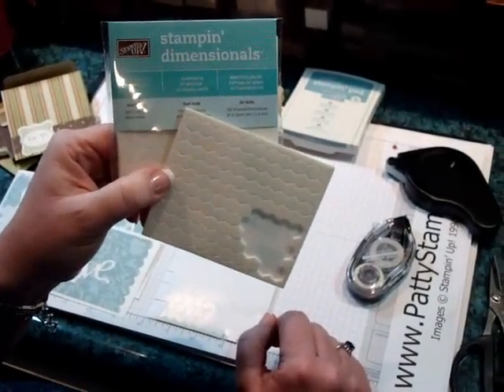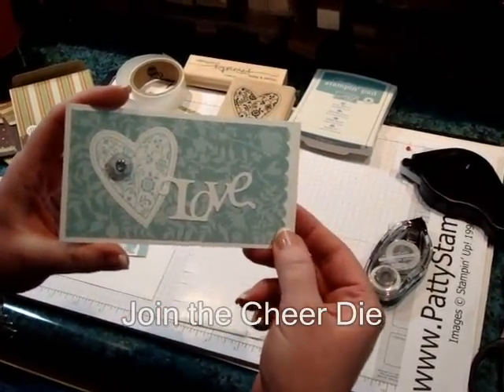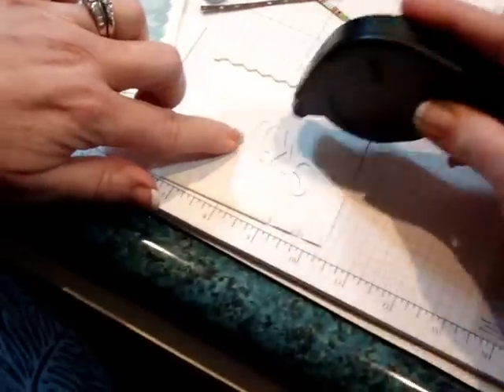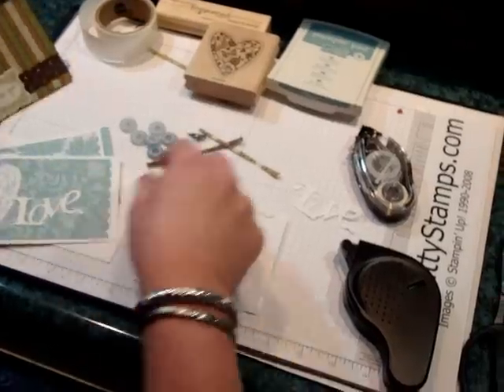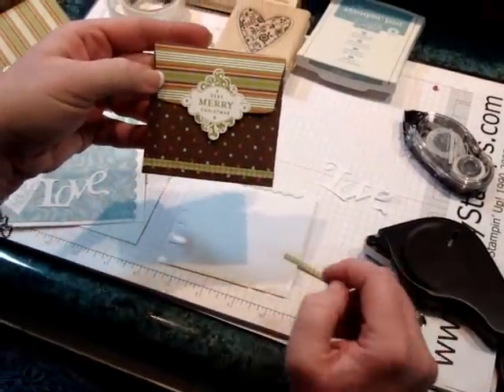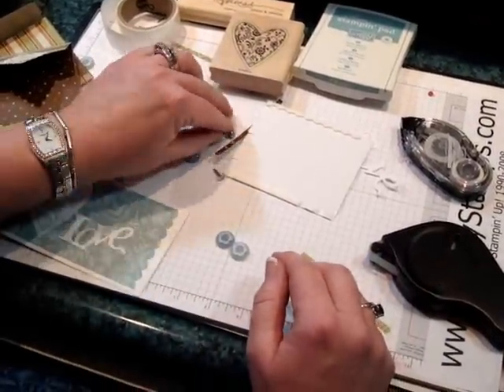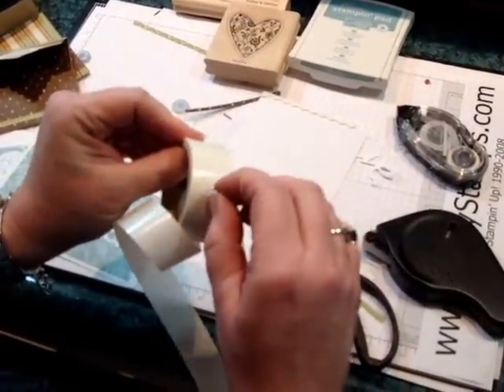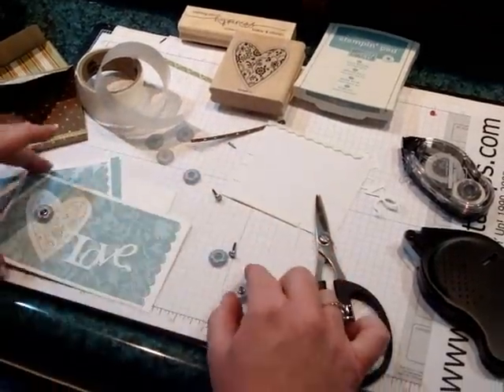Stampin' Up! Big Shot Die Tip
A tip for adhering the "Join the Cheer" die, and a quick button/rhinestone brad tip.